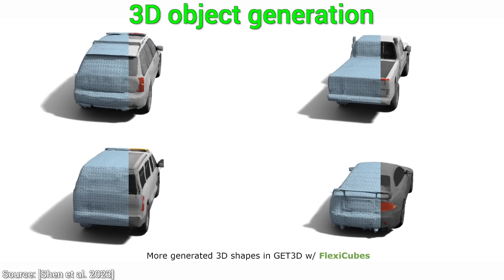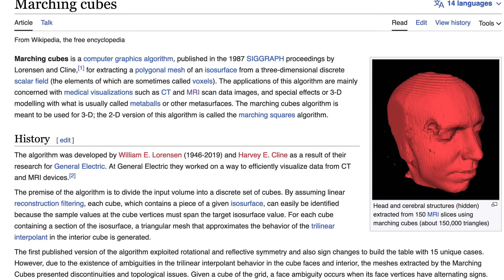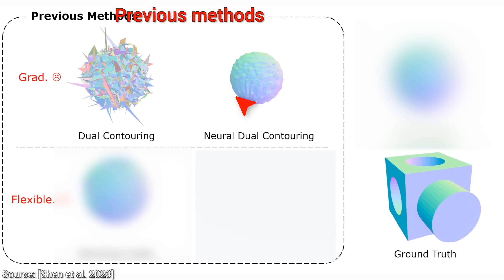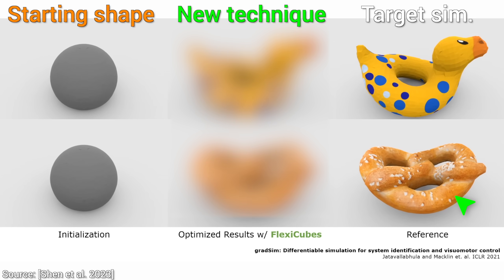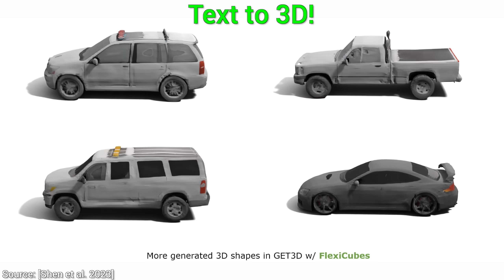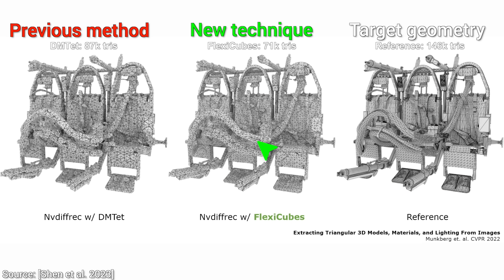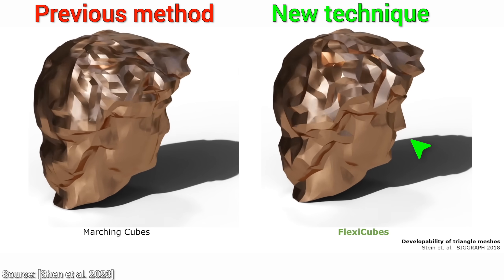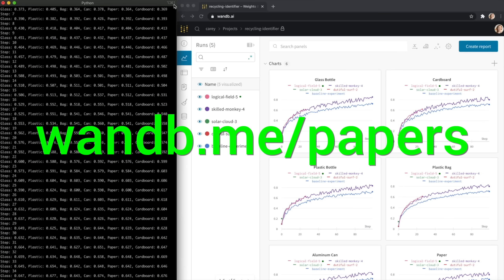NVIDIA’s New AI: 20% Faster Game Graphics!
📝 The paper "Flexible Isosurface Extraction for Gradient-Based